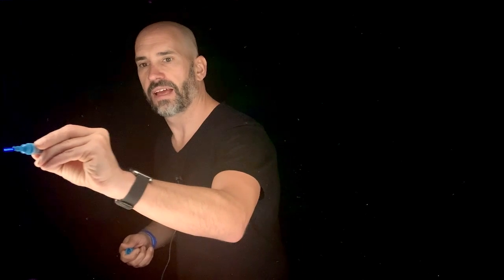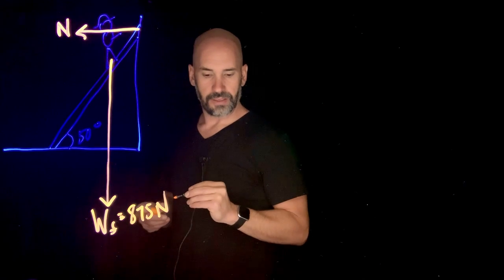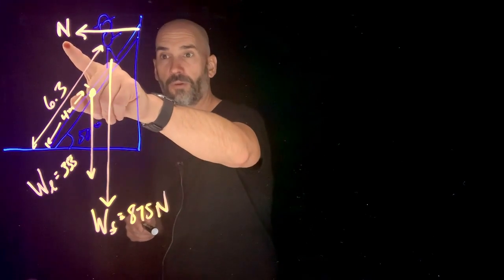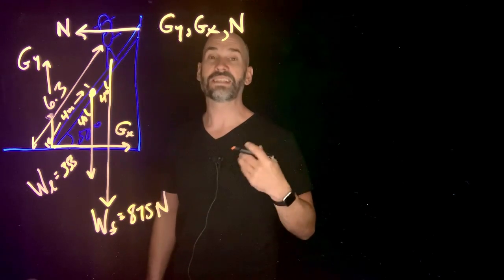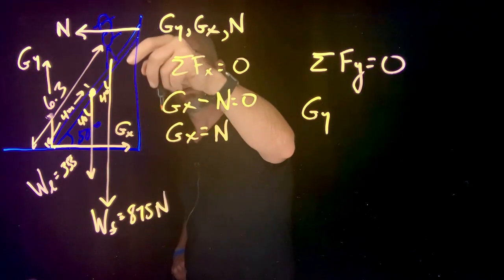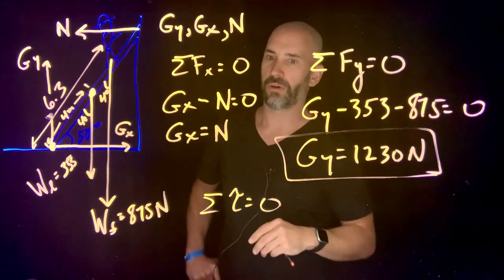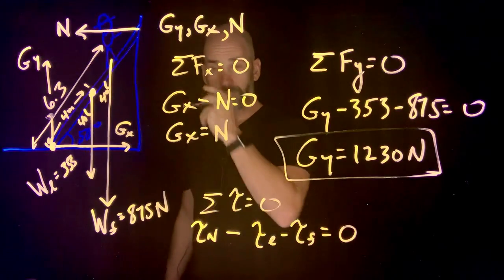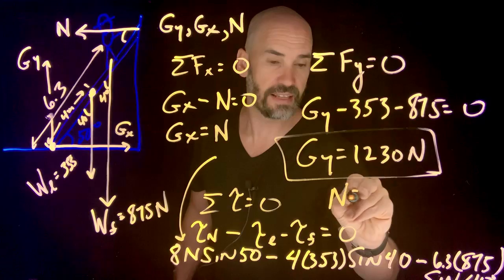Rotational Dynamics - Firefighter on a Ladder